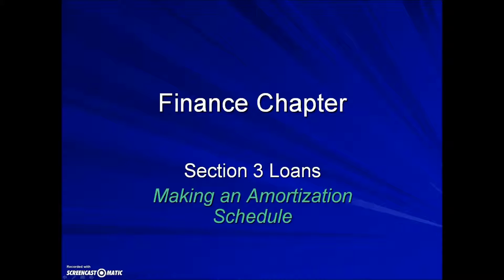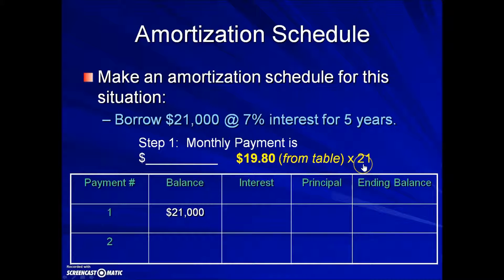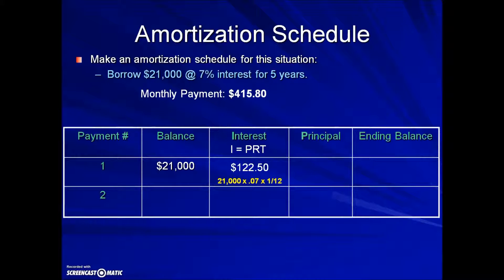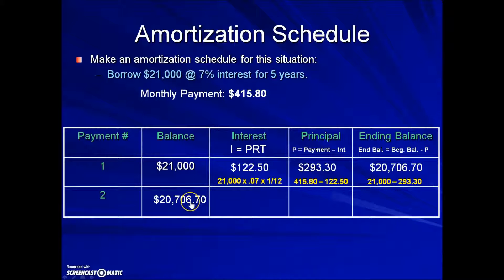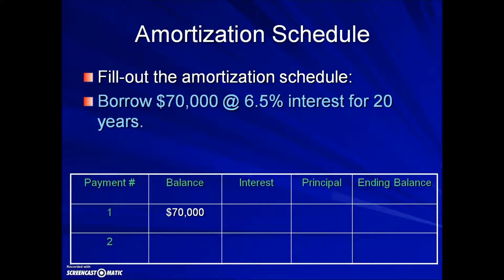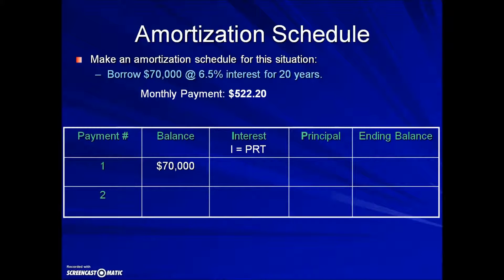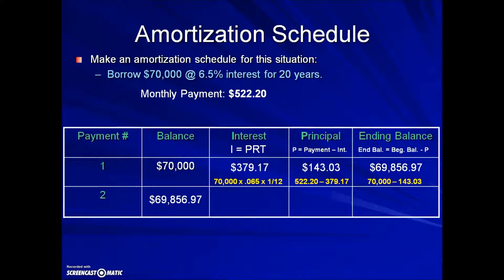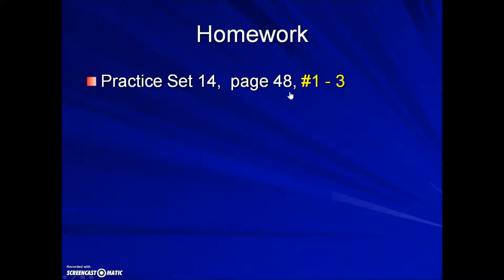How to Make an Amortization Schedule– Finance Chapter Section 3 Borrowing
You can obtain a loan table chart like the referred to in the lesson by clicking on this link (pdf file)